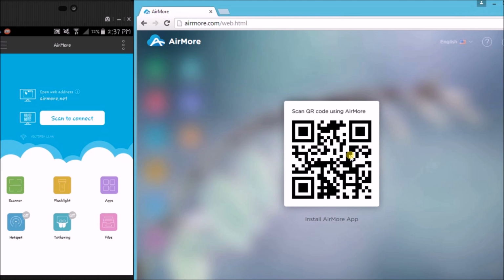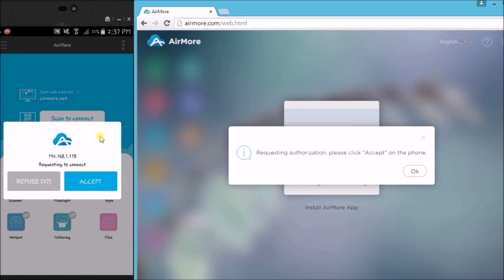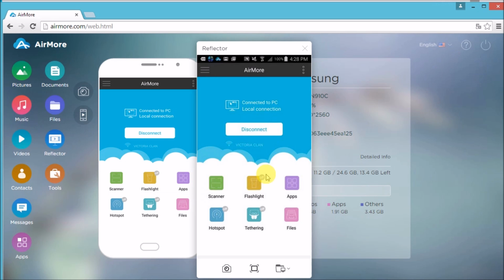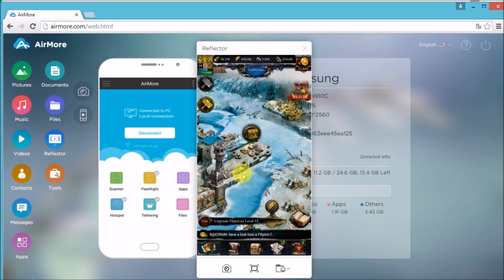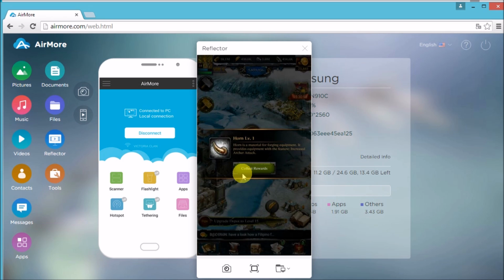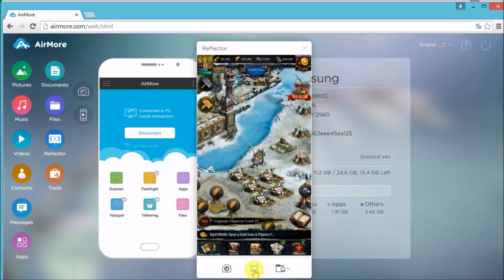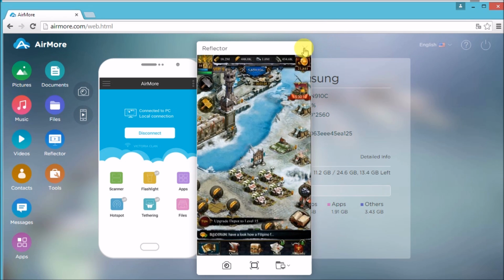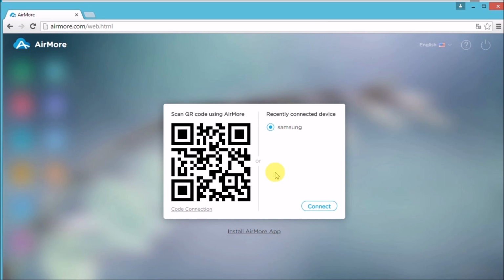How to play Android games on PC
How about playing your Android games on PC so as enjoy the moving pictures on a larger screen? Luckily, this live demo will walk you through the whole process with ease. Try it for yourself.